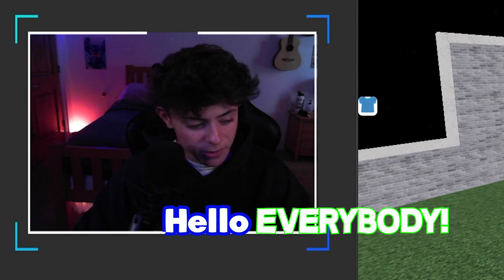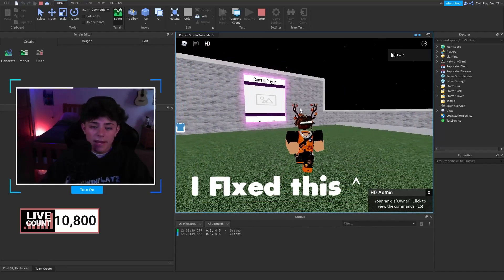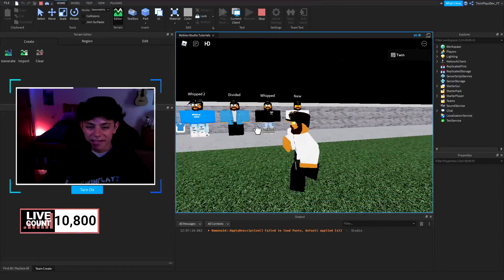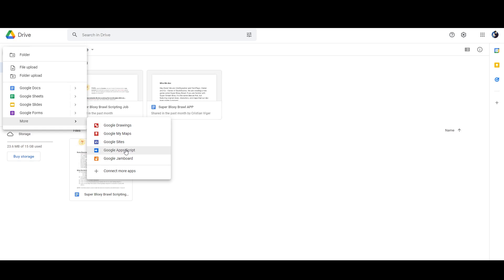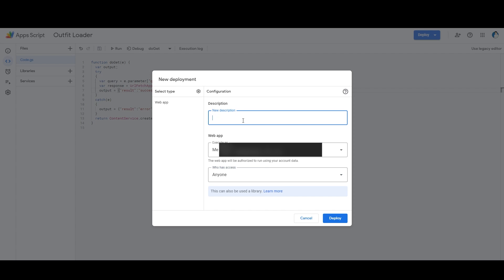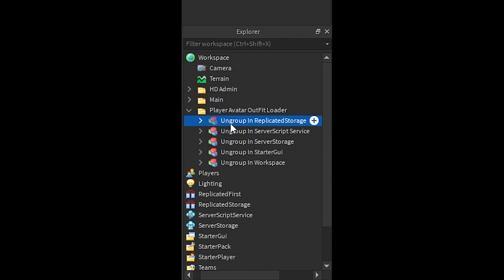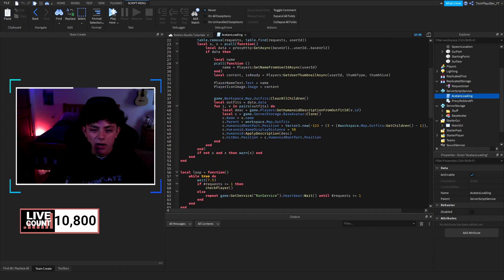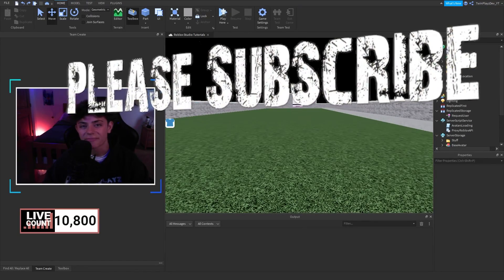How To Make A PLAYER AVATAR OUTFIT LOADER GAME In ROBLOX Studio!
『TIMECODES』  ➜
0:00 - Intro
1:30 - Example In Game
3:45 - Google Apps Setup
6:50 - Getting The Model
7:30 - Ungrouping The Model
8:25 - Changing The Script
9:10 - Outro